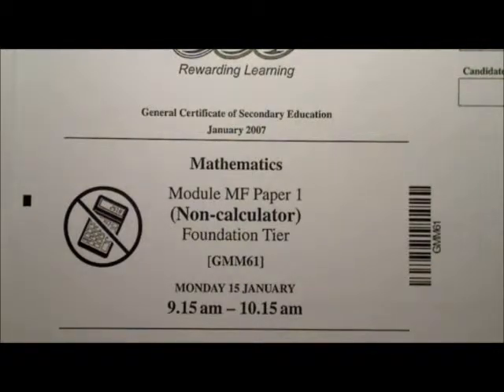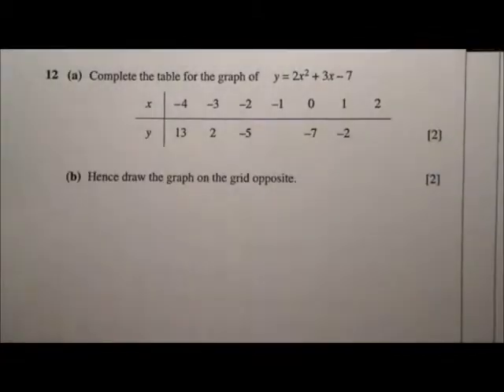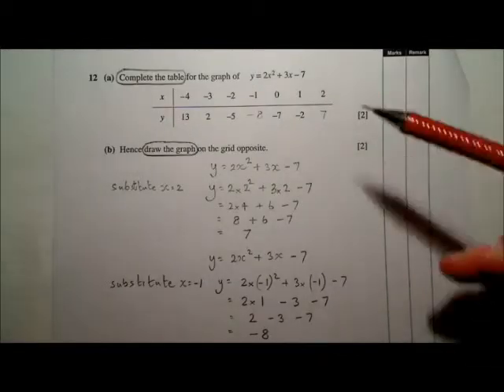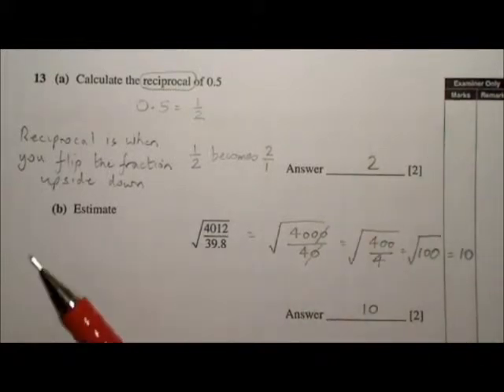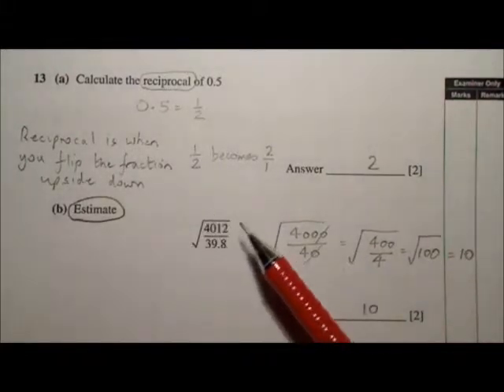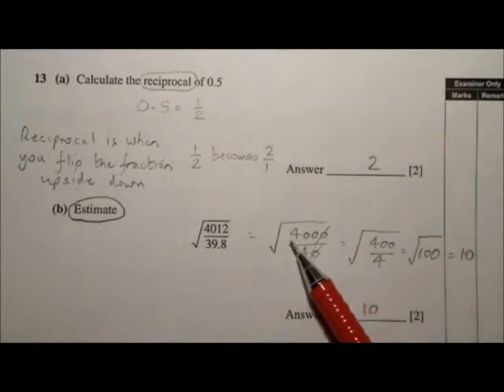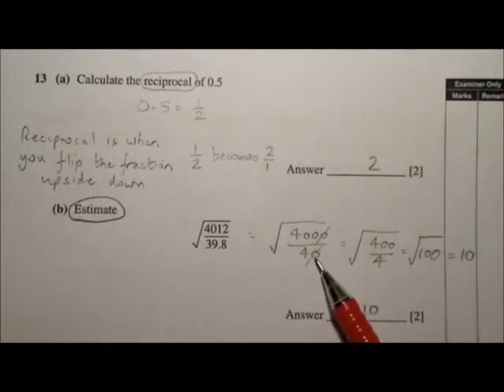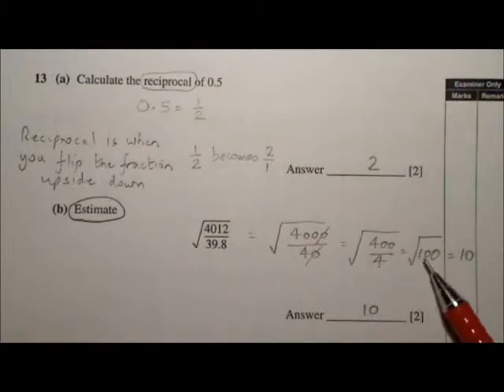CCEA GCSE Foundation Maths Jan 2007 MF N5 Paper 1 Q12 to Q14.wmv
Worked solutions for CCEA Jan 2007 Foundation Maths Mf/N5 Paper 1  Q12 to Q14.